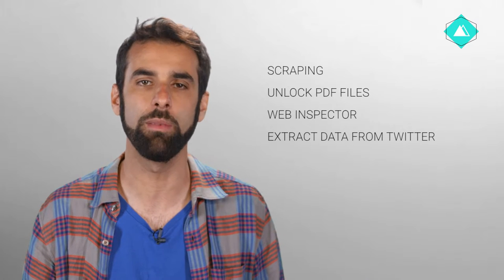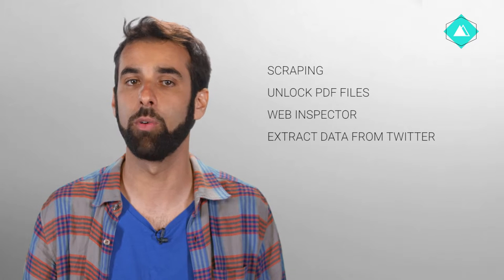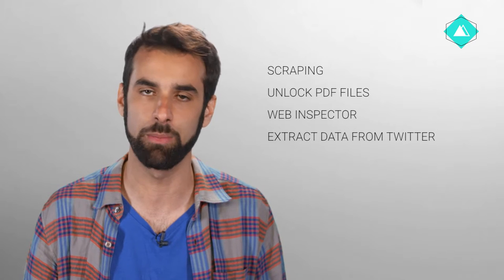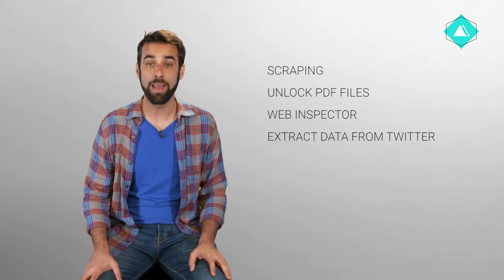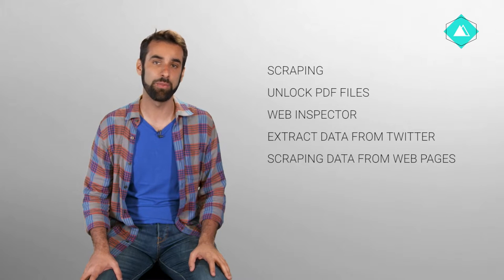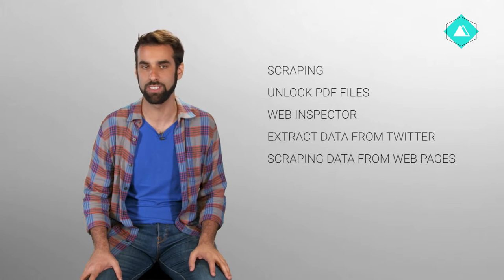SOD scrapingdata video 7 1